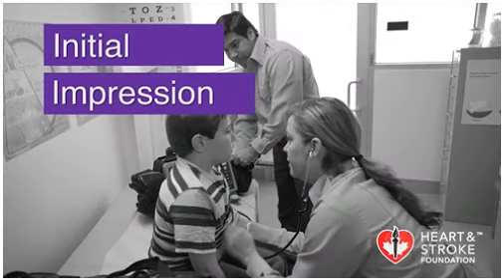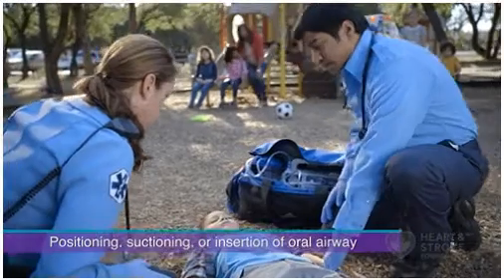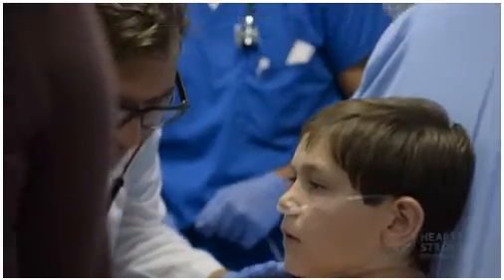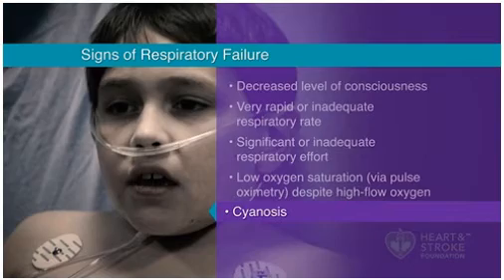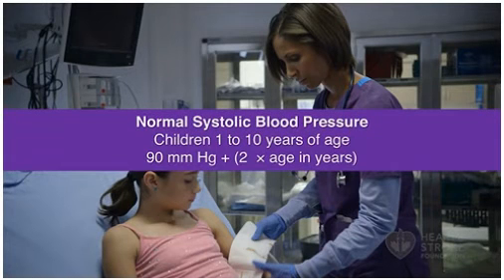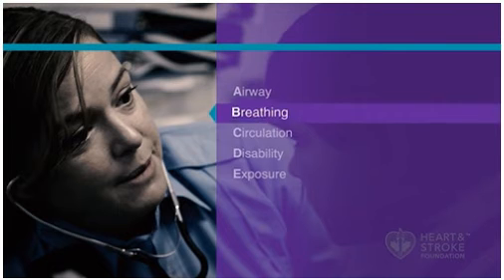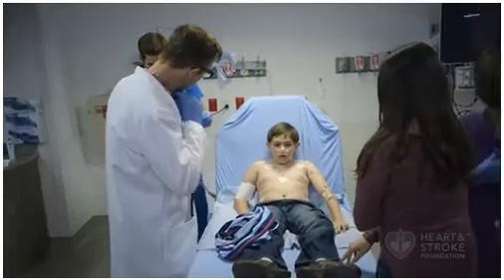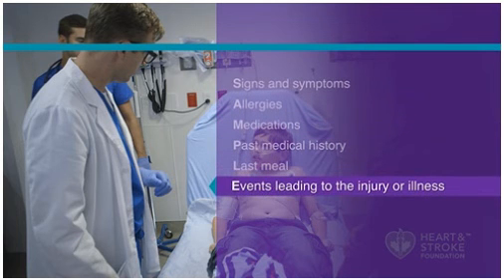PALS Systematic Approach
Systematic Approach Video